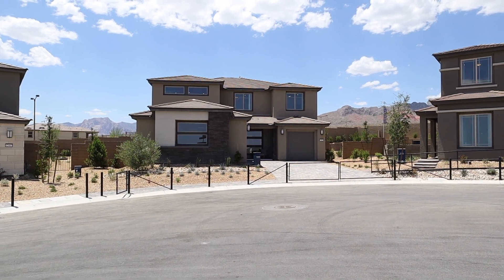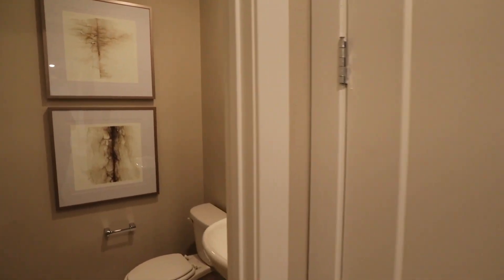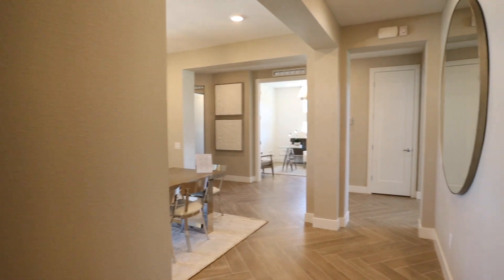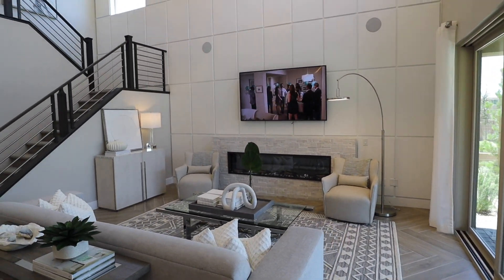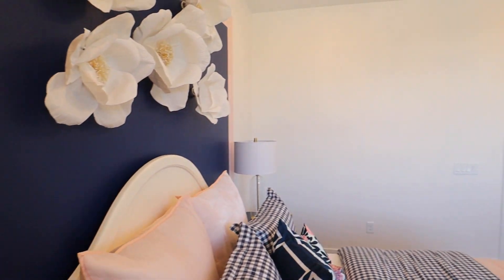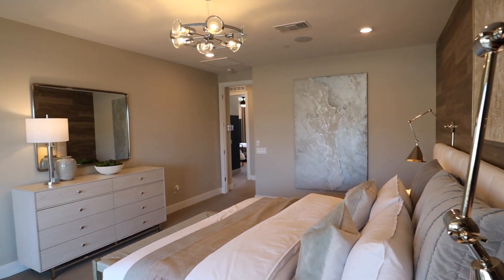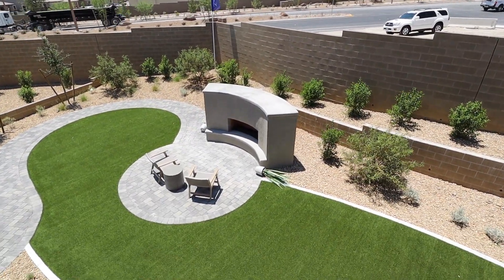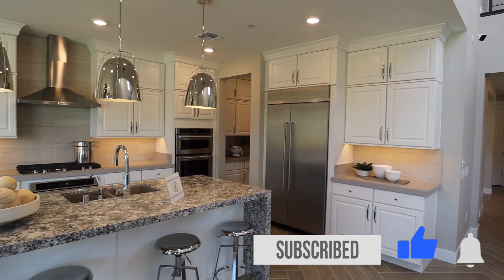MODERN ELEGANCE // Starwood by Pulte // $615,880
This model Qualifies for the New Home Assistance Program, covering up to 100% of closing costs without the need to repay!

Today we're taking a tour of the Starwood Model by Pulte Homes in the Startling Community.  This new community is located in the Stonebridge Village in West Summerlin, Las Vegas, Nevada.

$615,880 +
3,557+ sf / 4-5 Bedrooms / 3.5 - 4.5 Bathrooms

REALTOR:
Jonathan Jacobs
Jacobs Group at Simply Vegas
Lic: s. 0067721